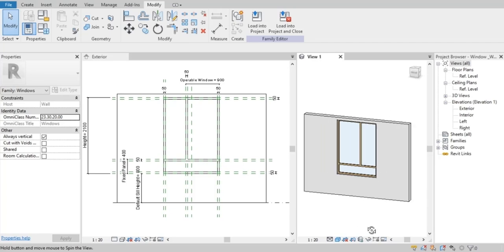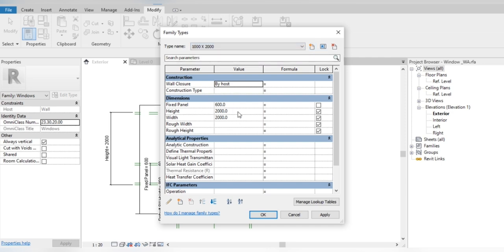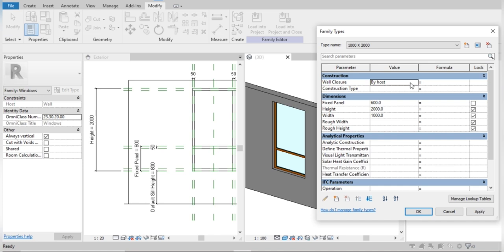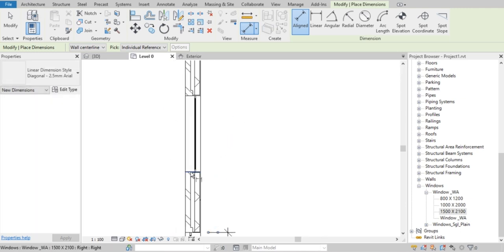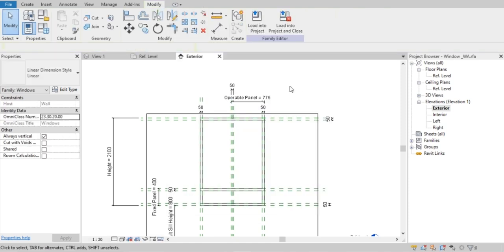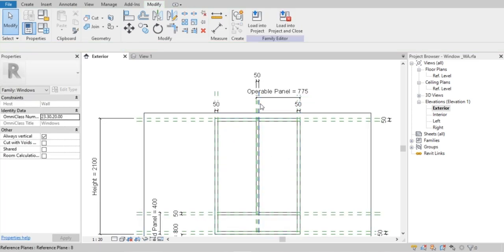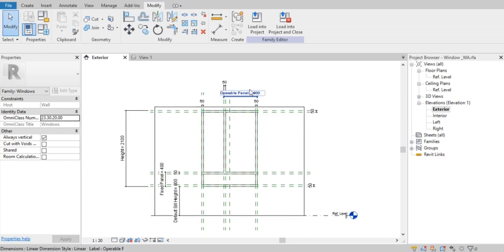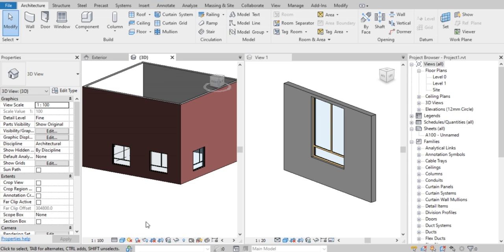Revit Tutorial: Step-by-Step Guide to Making Parametric Family Window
In this video, we’ll guide you through the process of creating multiple window types with adjustable dimensions, adding additional parameters, and making your window family even more customizable.

What you'll learn in this video:

How to create different window types with varying dimensions
Adding and customizing parameters for flexibility
Modifying the window frame and dimensions in elevation view
Using reference planes and locking dimensions for better alignment
Adjusting operable panel dimensions and ensuring proper functionality
Testing the final look of your window family in 3D
We’ll also walk through loading the family back into the project and ensuring that the new settings reflect on the windows, as well as testing in different views (Plan, Elevation, and 3D). By the end of this tutorial, you’ll have a fully functional, customizable window family that adapts to your project needs!